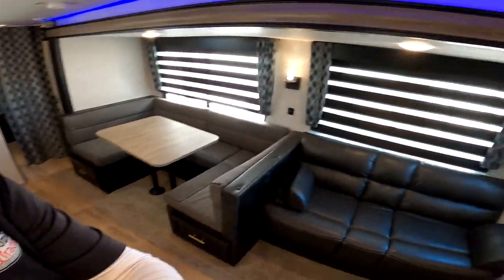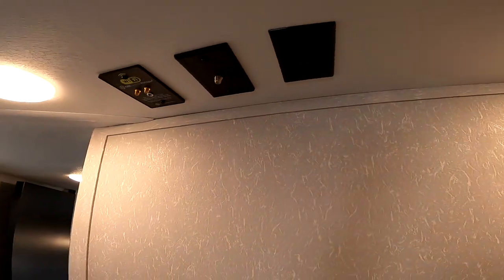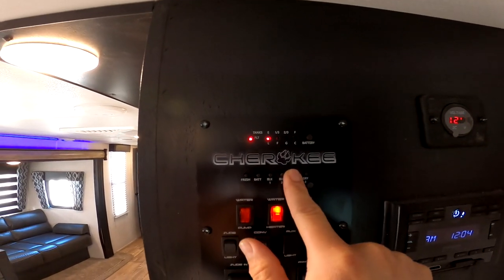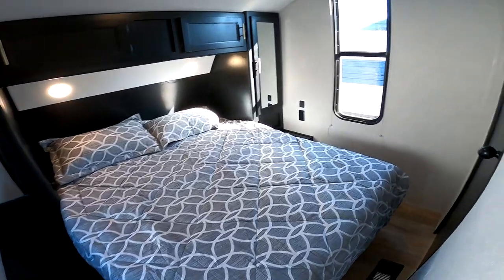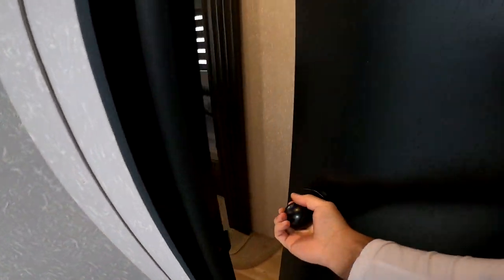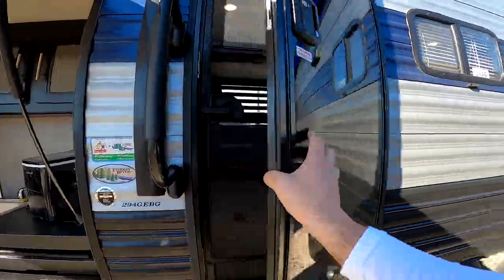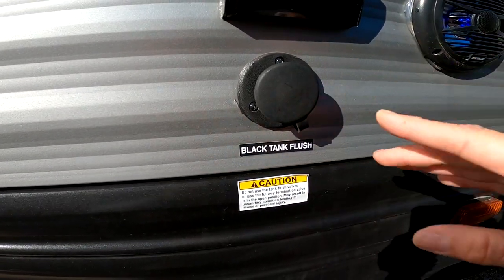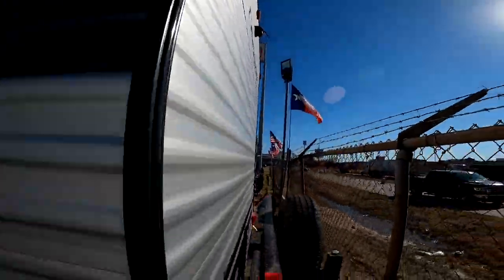2021 Forest River Cherokee 294GEBG Bunkhouse Travel Trailer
Niko shows you all about this awesome Cherokee 294GEBG!